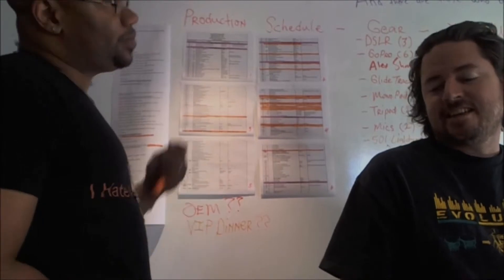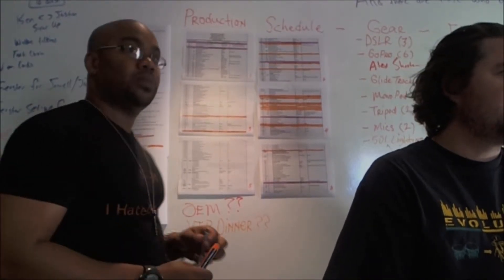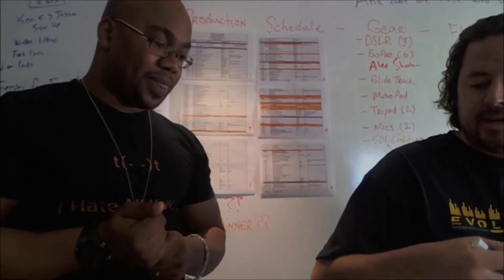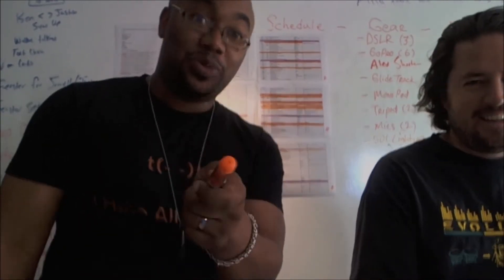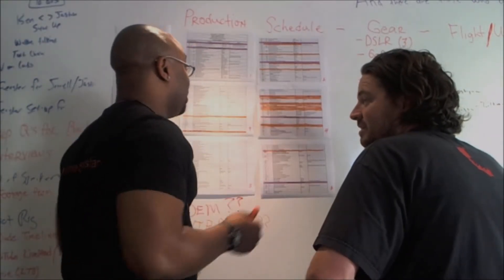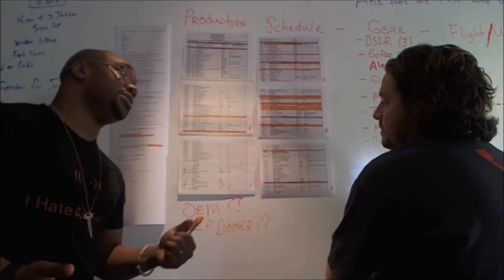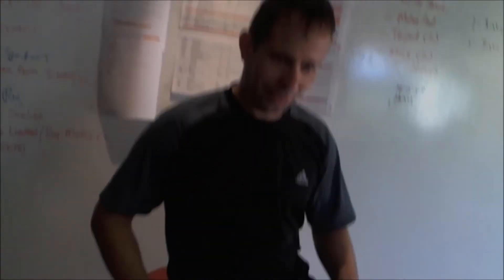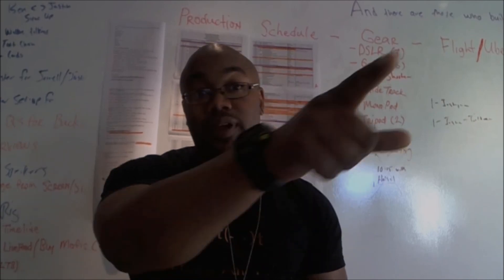Behind the Scenes of Production Planning with Gorilla Branders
Raymond St. Martin (President, Gorilla Branders) and Jarrell Hall (CEO Tech4Reel/Producer, Gorilla Branders) behind the scenes of the final stages of production planning for the Feast 2014. This is what production planning looks like at Gorilla Branders! Team No Sleep!! Team Keep it Movin!